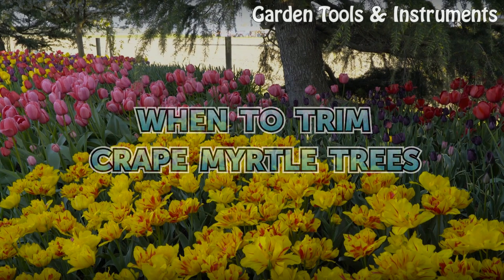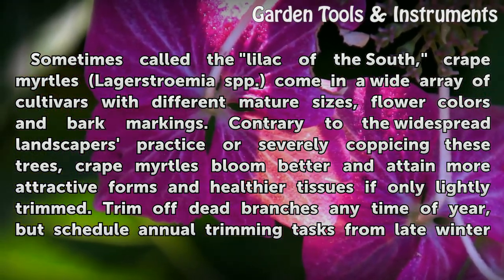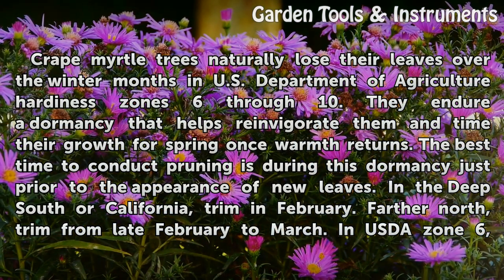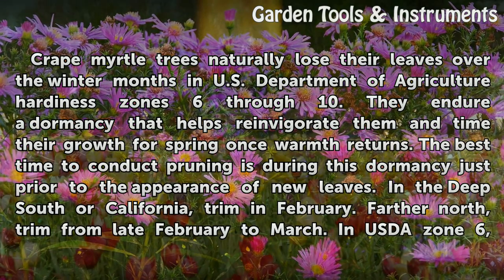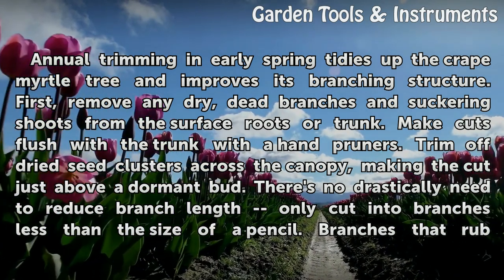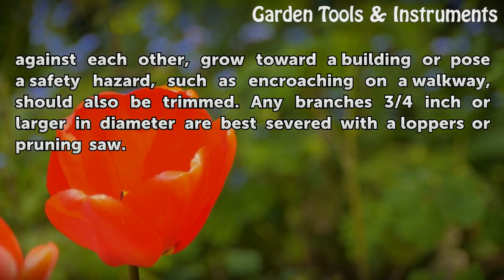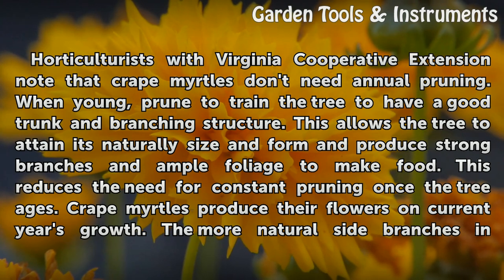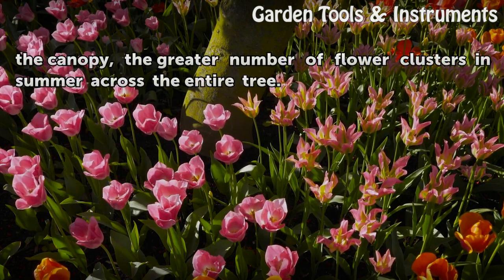When to Trim Crape Myrtle Trees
When to Trim Crape Myrtle Trees. Sometimes called the "lilac of the South," crape myrtles (Lagerstroemia spp.) come in a wide array of cultivars with different mature sizes, flower colors and bark markings. Contrary to the widespread landscapers' practice or severely coppicing these trees, crape myrtles bloom better and attain more attractive forms...

Table of contents When to Trim Crape Myrtle Trees
Time Frame 00:49
What to Trim 01:31
Trimming Benefits 02:17
Avoid Bad Pruning Practices 02:55